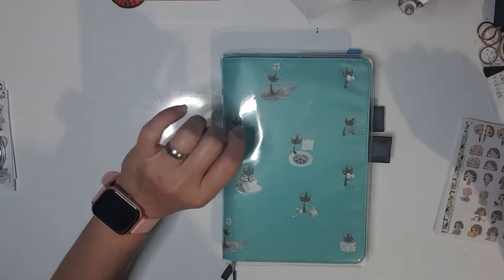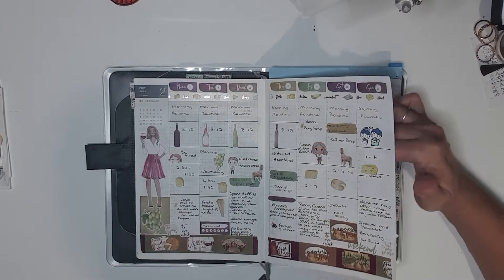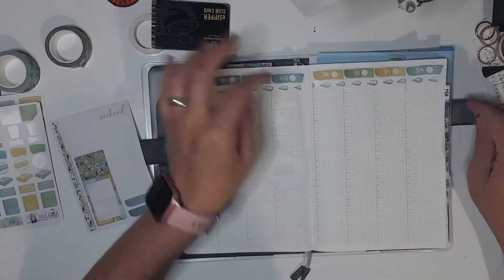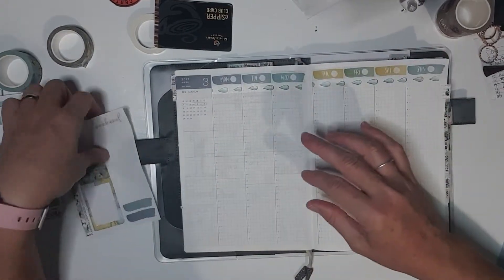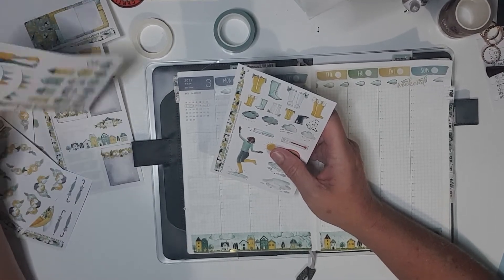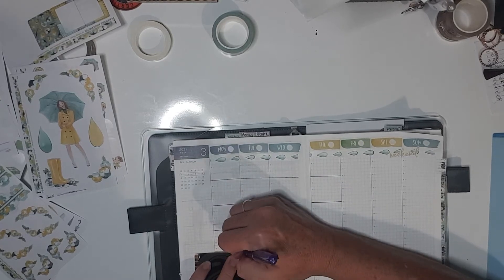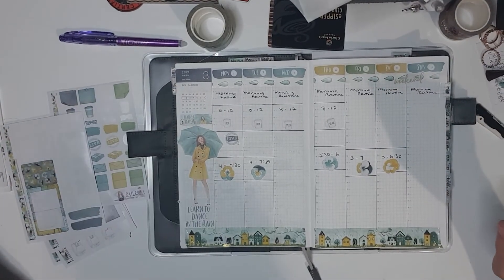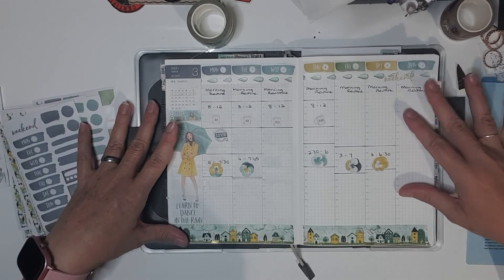Hobonichi Cousin PWM weekly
Hobonichi Cousin planning the first week for March using Planners Annonymous kits Rainy Days